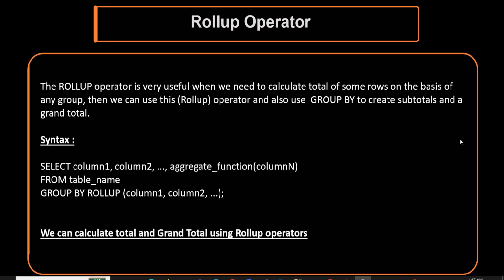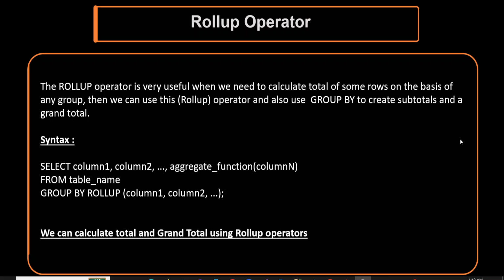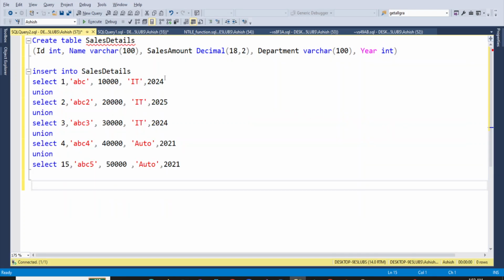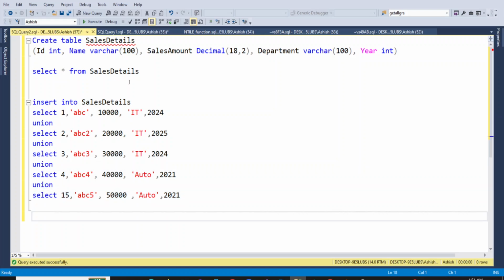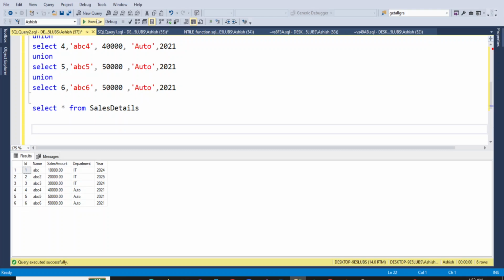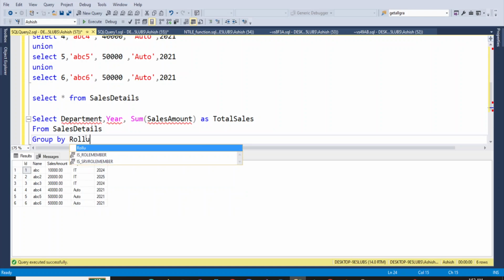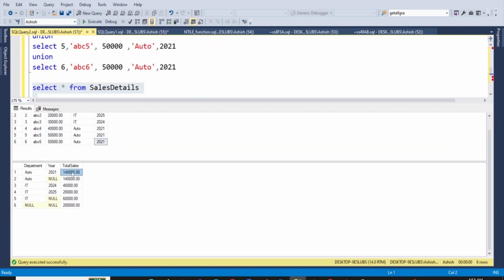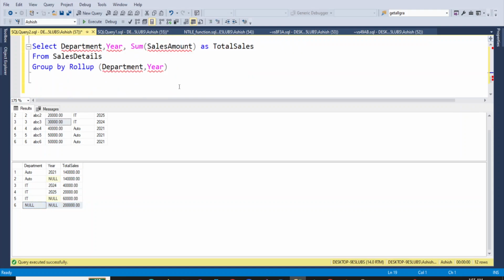The #1 SQL Server ROLLUP Mistake You're Making RIGHT NOW | Rollup in SQL Server Tutorial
Learn SQL Server ROLLUP with Simple Examples!

In this video, you’ll understand how the ROLLUP operator works in SQL Server to generate subtotals and grand totals automatically in your query results.

What You’ll Learn:

What is the ROLLUP operator

Syntax and usage in GROUP BY clause

Difference between ROLLUP, CUBE, and GROUPING SETS
Can you explain Rollup() function in sql server
Practical examples for reporting and data summaries

Perfect for students, analysts, and developers who want to master advanced SQL aggregation.